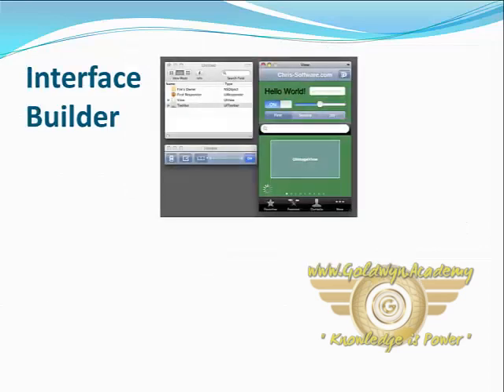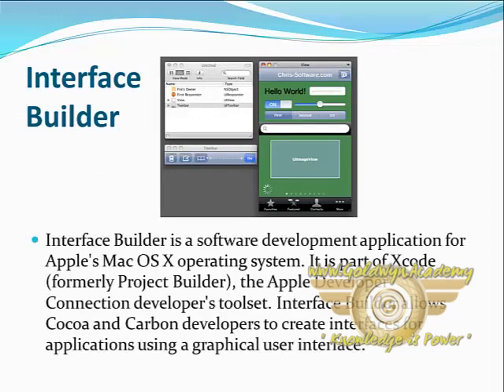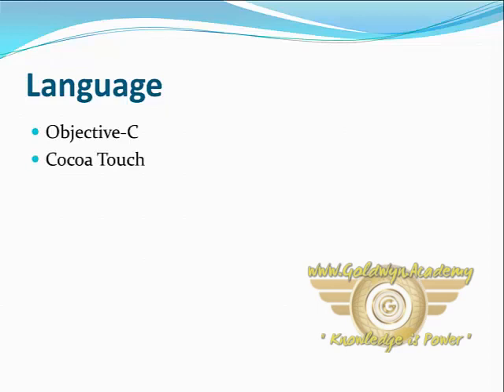Four Pillars Of Iphone App Development PART-4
We've broken these down into four pillars: scalability, portability, resiliency, and agility.